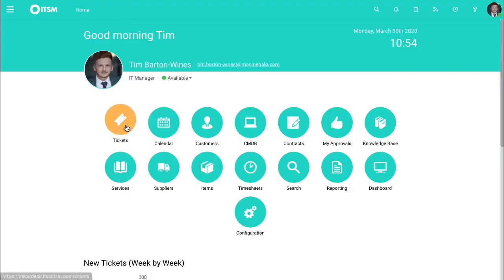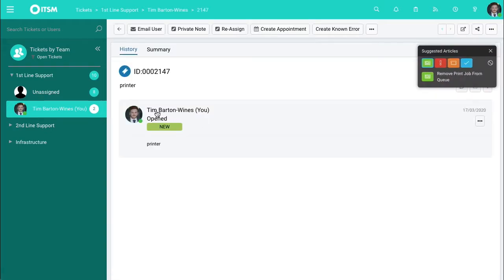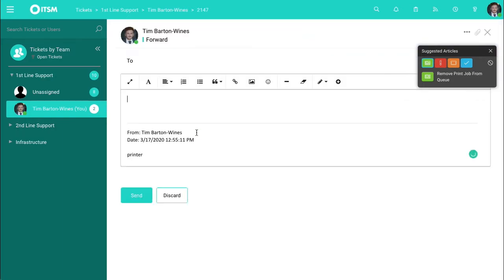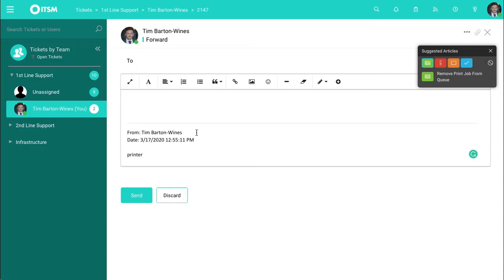Forwarding Actions in HaloITSM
Halo Service Solutions is a privately owned software company, which provides service desk software that can be installed on premise or in the cloud. 2019 welcomes the release of the brand new HaloITSM, HaloPSA & Halo Service Desk solutions, which are now the benchmark for speed alongside Halo Service Solutions renowned versatility.

With built-in ITIL best practices, Halo Service Solutions is relied upon in over 40 countries to provide a platform, not only for IT teams, but for use across multiple departments. Organisations can scale their IT support with confidence, knowing that Halo Service Solutions has 20+ years of experience and is trusted by multiple FTSE 100 companies.